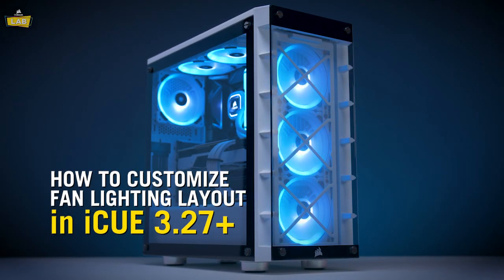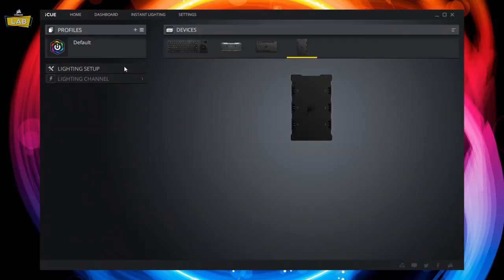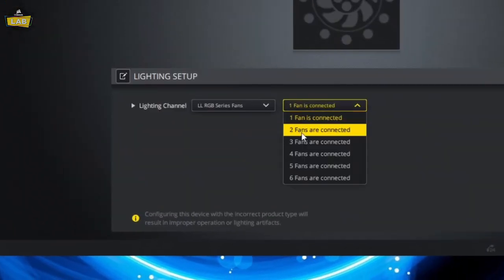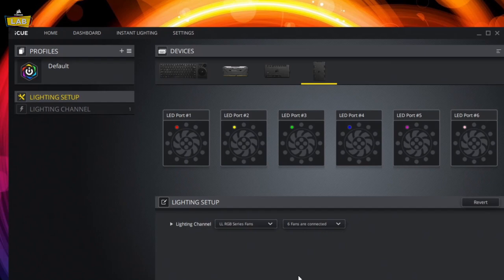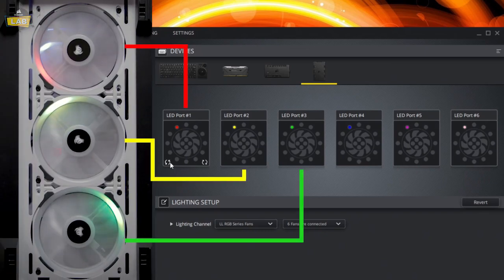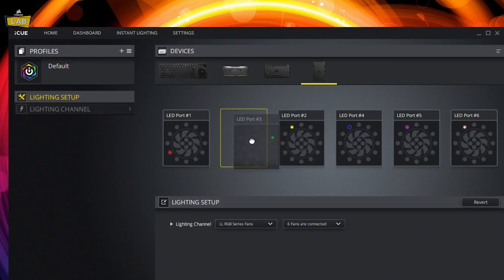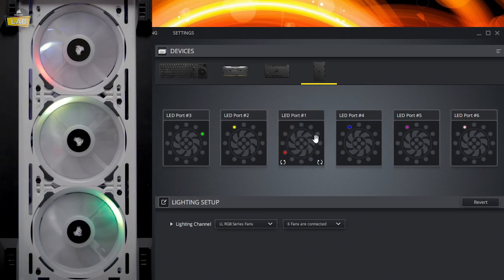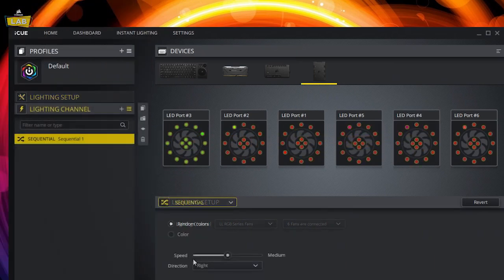How To Customize Fan Lighting Layout in CORSAIR iCUE 3.27+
With CORSAIR iCUE 3.27 (or newer), you can change the lighting layout of your CORSAIR RGB fans, making it easy to tweak the fan order and orientation without having to open up your system and physically reinstall your fans or re-do your wiring.

For more information about our iCUE-compatible RGB fans, check them out